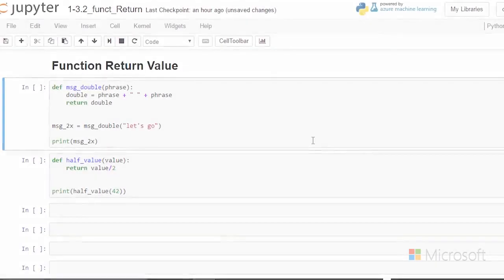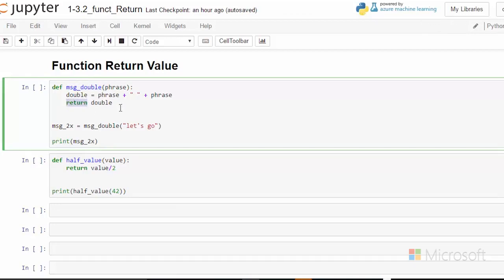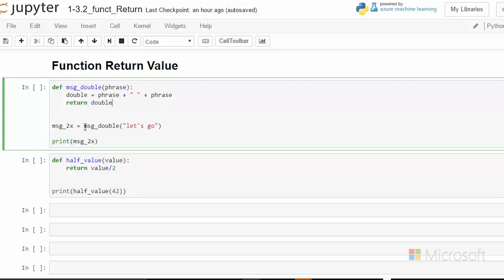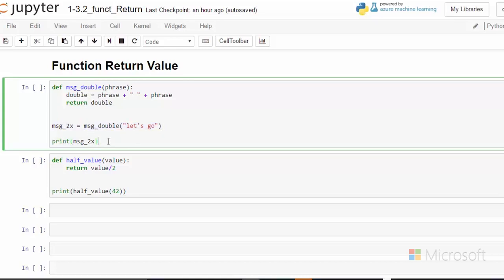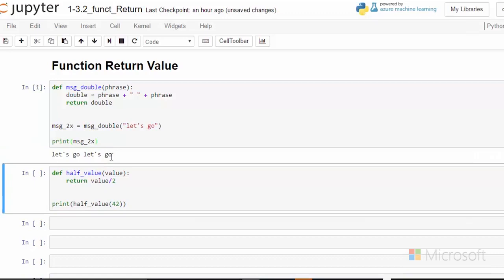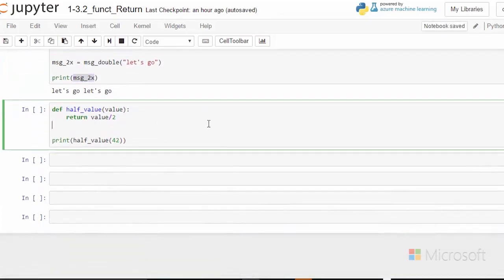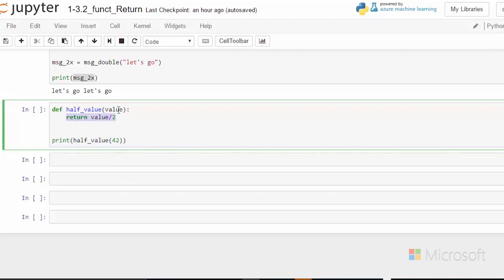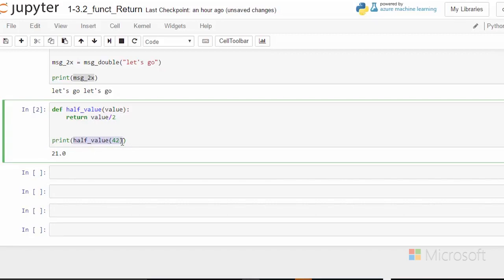Function with Return Value - Introduction to Python: Absolute Beginner Module 2 Video 4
Concept: Function with Return Value
Calling a function with a return value
type() returns an object type
type() can be called with a float the return value can be stored in a variable
object_type = type(2.33)
creating a function with a return value
return keyword in a function returns a value after exiting the function
def msg_double(phrase):
      double = phrase + " " + phrase
      return double
Example
review and run the code

# Message double returns the string Argument doubled
def msg_double(phrase):
      double = phrase + " " + phrase
      return double

# save return value in variable
msg_2x = msg_double("let's go")
print(msg_2x)
# example of functions with return values used in functions
def msg_double(phrase):
      double = phrase + " " + phrase
      return double

# prints the returned object
print(msg_double("Save Now!"))

# echo the type of the returned object
type(msg_double("Save Now!"))
Task 1
Doctor: a function that adds the "Doctor" title to a name
Define function make_doctor()  that takes a parameter name
get user input for variable full_name
call the function using full_name   as argument
print the return value
# create and call make_doctor() with full_name argument from user input - then print the return value